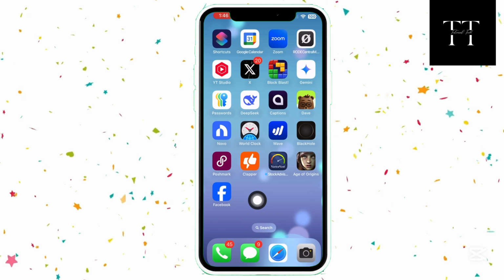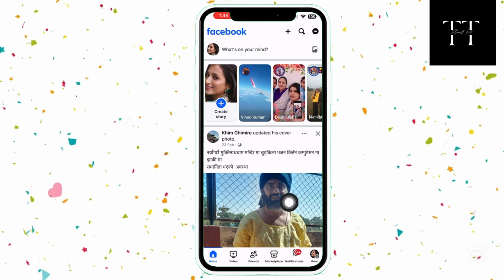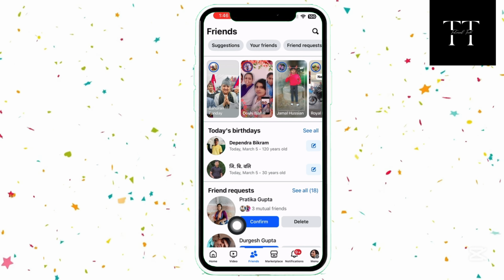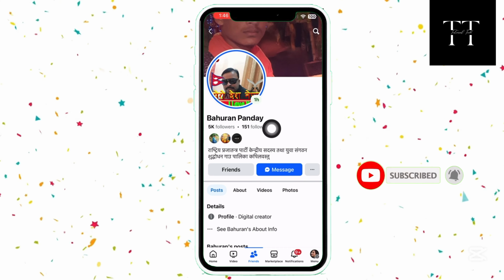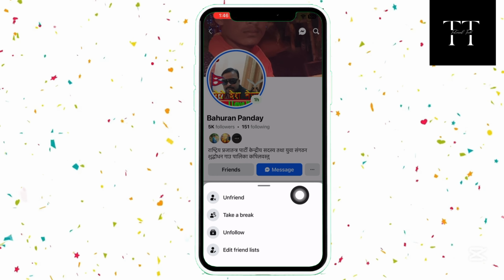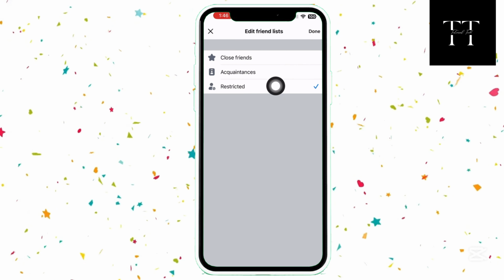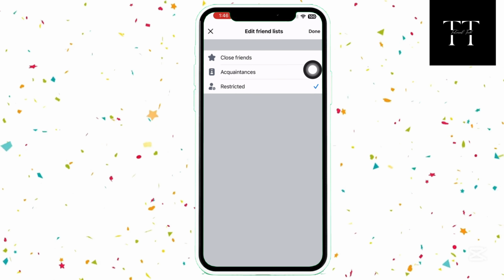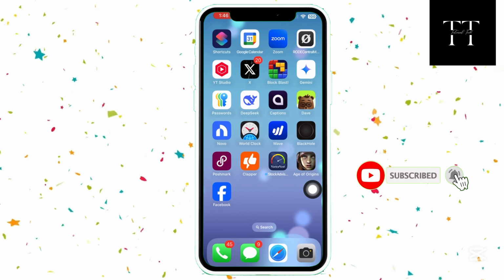How to Restrict Someone on Facebook in 2025 (Hide Your Posts Without Blocking!)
Want to hide your posts from someone on Facebook without unfriending or blocking them? 🤔 In this quick tutorial, I’ll show you how to restrict a friend on Facebook so they only see your public posts! It’s super easy and works on both Android & iPhone. 🚀

👉 In this video, you’ll learn:
✅ How to restrict a friend on Facebook in 2025
✅ How to limit someone’s access to your posts
✅ The difference between restricting & blocking
✅ How to remove someone from the Restricted List

💡 Why Restrict Someone?

👀 More Facebook Tips:
📌 How to Hide Your Friends List on Facebook
📌 How to Check Who Viewed Your Facebook Profile
📌 How to Enable Dark Mode on Facebook